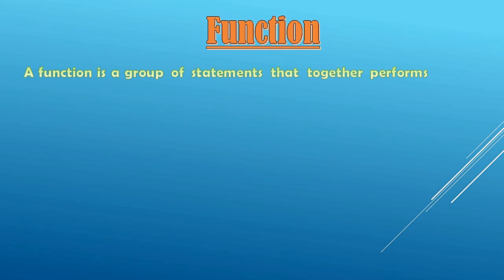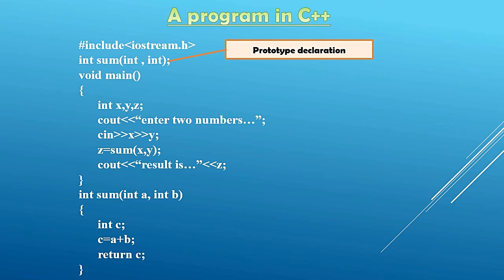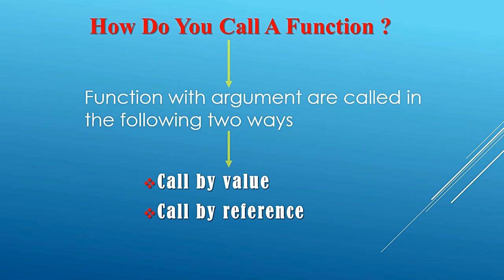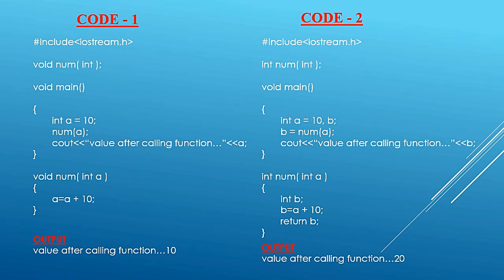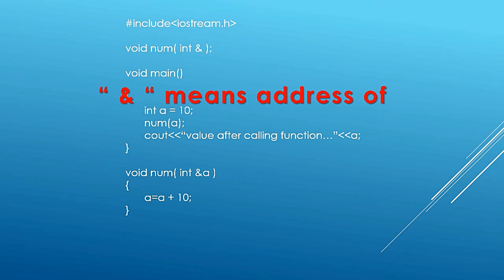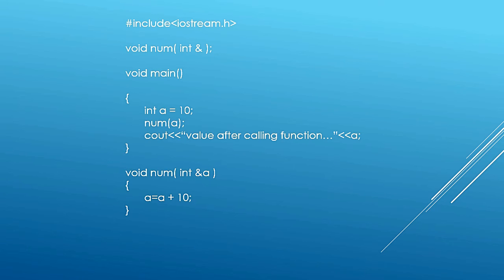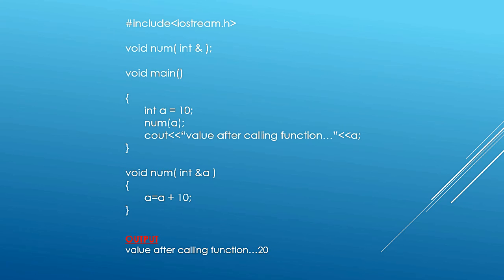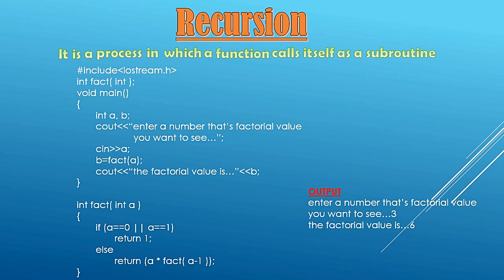Function And Recursion || C++ || Computer Language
gives you idea on.
1. Function
2. Types of function calling &
3. Recursion

0:00 ▶️ Introduction
0:51 ▶️ Function
4:55 ▶️ Recursion